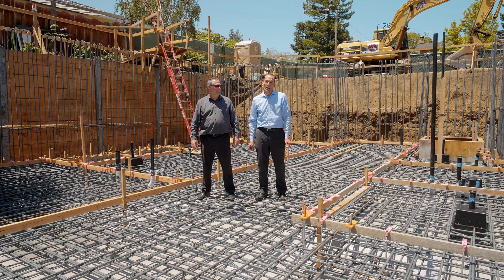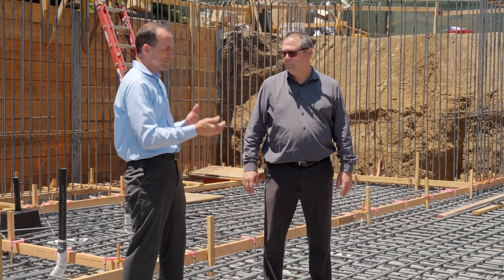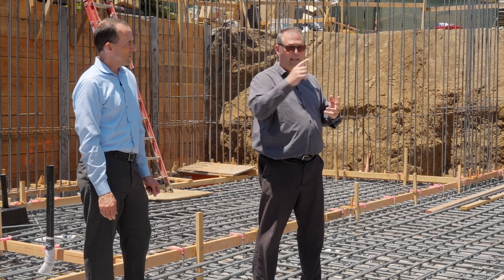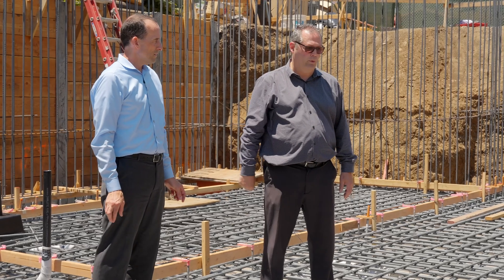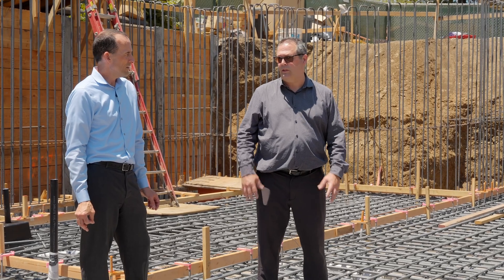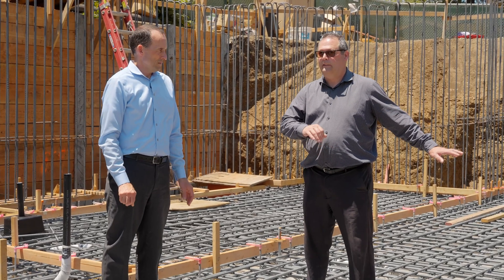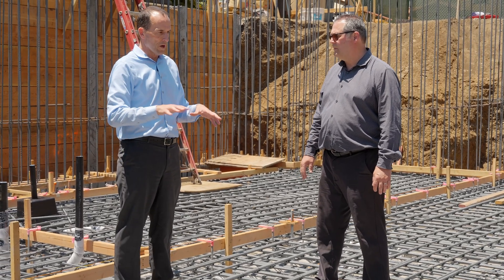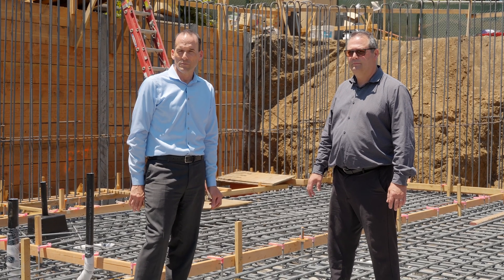The Craziest Concrete Slab Pour Ever! - Cereza Passive House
If you’ve ever thought that pouring a concrete slab was a simple process think again. Even if we get past 14 feet of Excavation backfill with rocks and plumbing, penetrations and bombproof waterproofing and number eight rebar 6 inches on center this project is even more complicated. we have five different elevations of the concrete slab in the basementcorresponding to five different floor finishes and functions. If you ever wanted to know how complex a concrete basement can be check this out. It gives you new appreciation for flush floors.